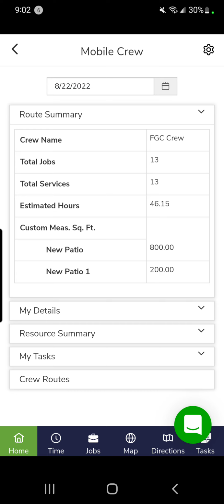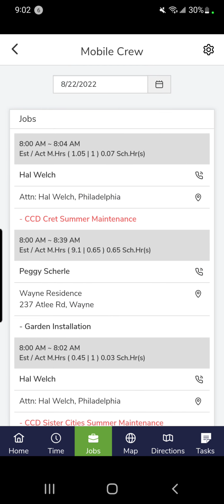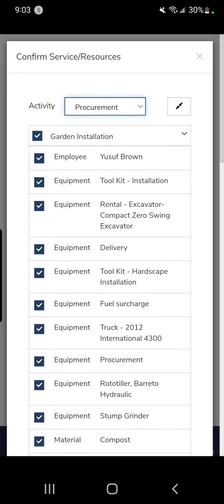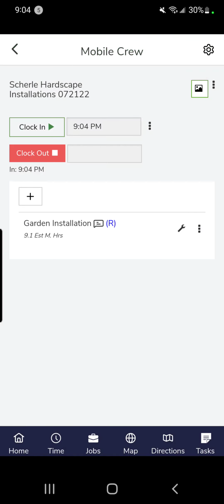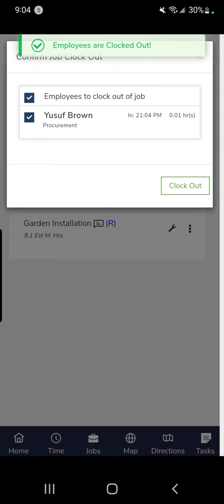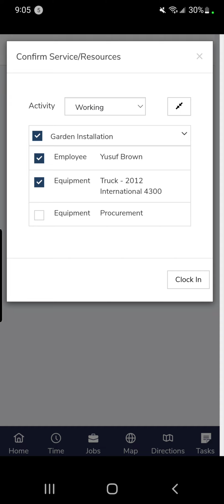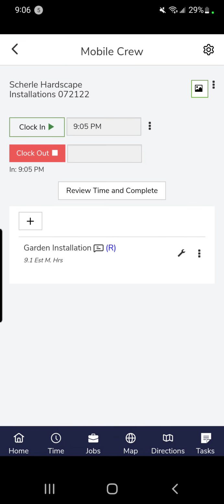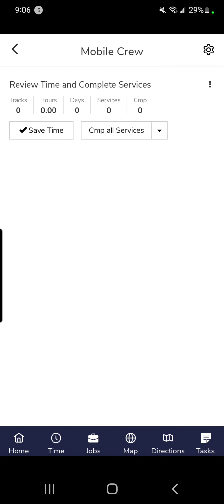Yusuf timesheet 8/22/22